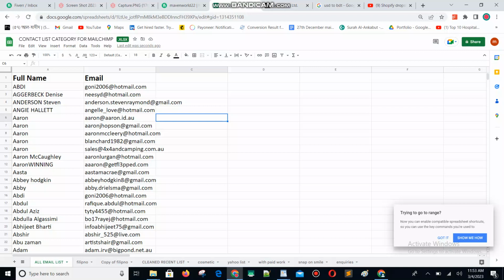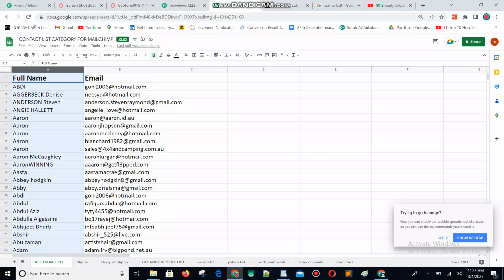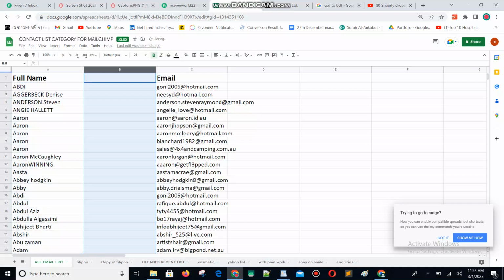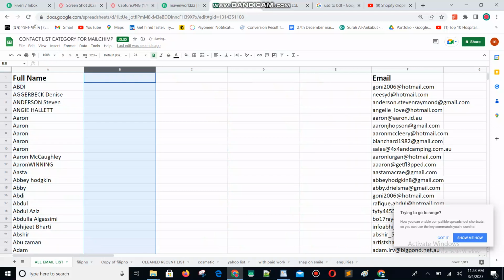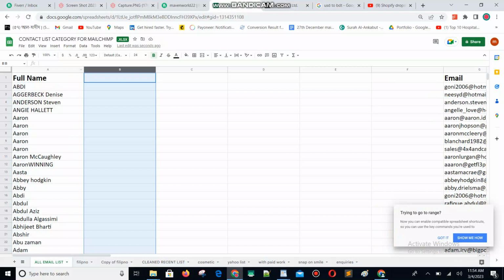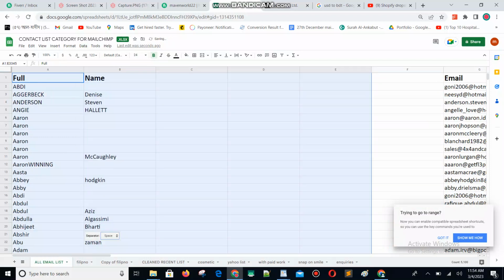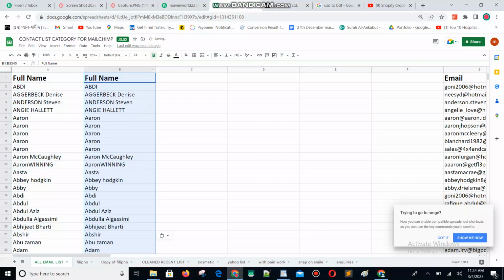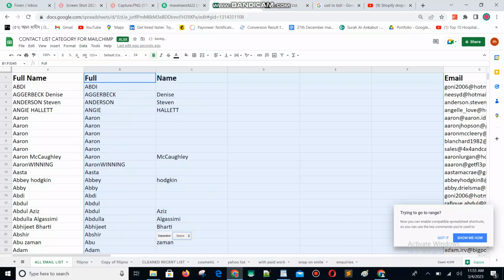Split first name and last name form full name on google sheet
Split first name and last name form full name on google sheet on 2023

Alternative Ways,

To split first name and last name from a full name in Google Sheets, you can use the SPLIT function. Here's how to do it:

In a cell next to the full name column, enter the following formula: =SPLIT(A2, " ") (Assuming the full name is in cell A2).
Replace A2 with the cell reference of the full name you want to split.
The " " in the formula represents the space between the first and last names. If the full name is separated by a different character (e.g., a comma), replace the space in the formula with that character.
Press Enter to complete the formula. The full name will be split into two columns: first name and last name.
Note that if the full name column contains middle names or initials, the SPLIT function will split the full name into more than two columns. You may need to adjust the formula accordingly to get the desired result.

You can also drag the formula down to apply it to multiple rows in the spreadsheet.